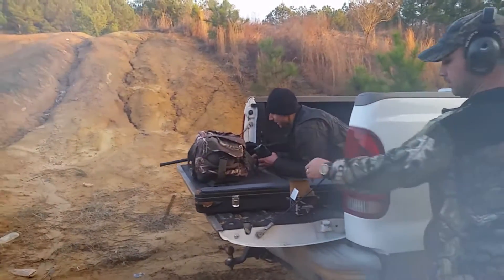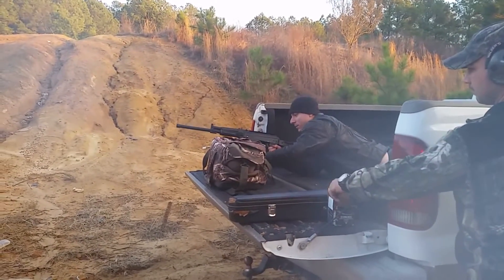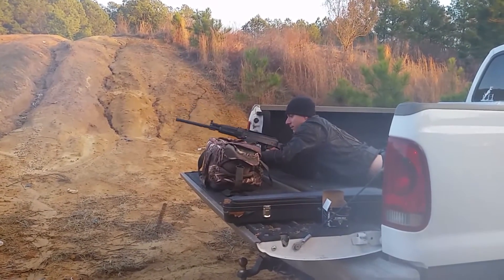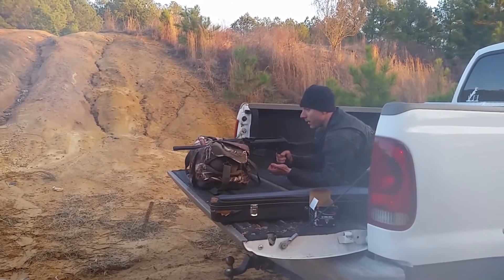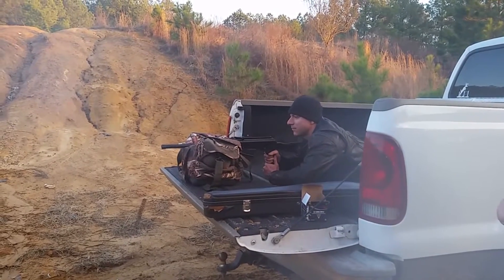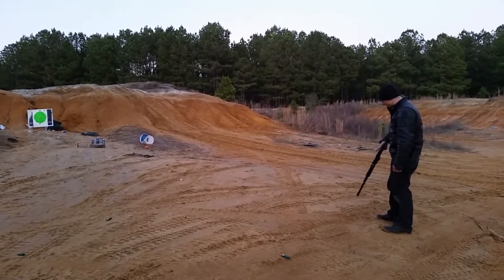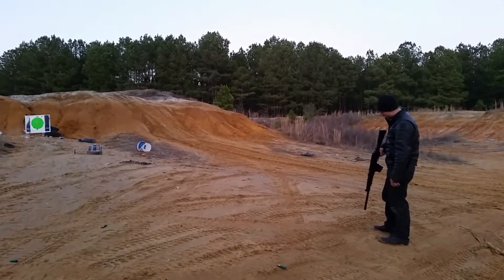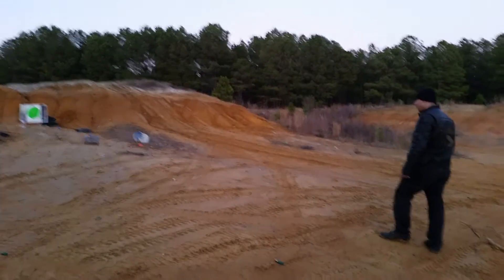saiga 12 magwell zero and mag dump. para folding stock conversion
quick zero with slugs and test fire of the russian built saiga 12 with factory paratrooper folding stock.  Magwell model iz- 433 recently converted.